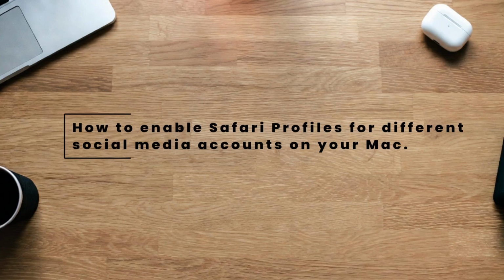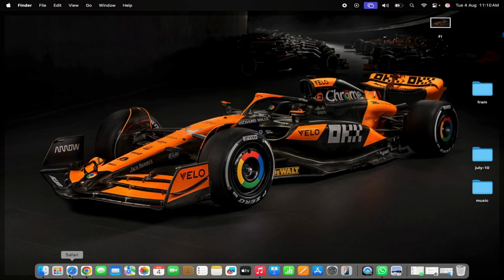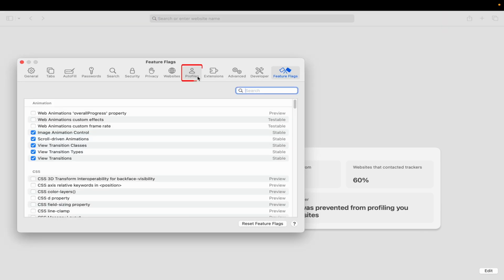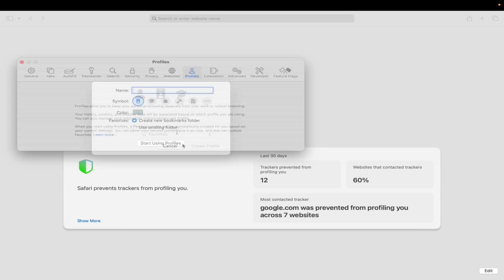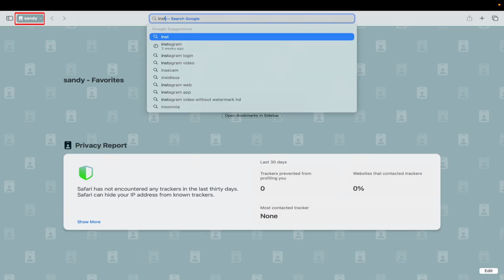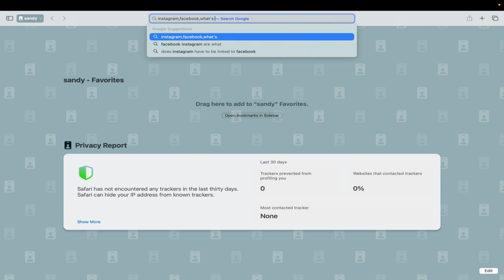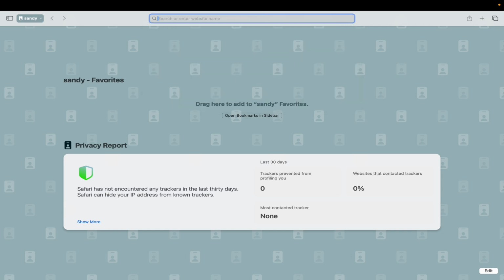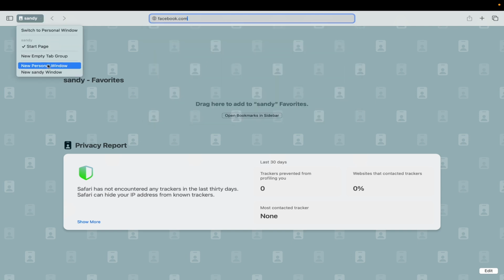How to enable Safari Profiles for different social media accounts on your Mac ?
How To Enable Safari Profiles For Different Social Media Accounts On Your Mac: Welcome to our step-by-step guide on "How To Enable Safari Profiles for Different Social Media Accounts on Your Mac"! If you want to keep your personal and work social media accounts separate while browsing, this video is for you. We'll show you how to create and use Safari Profiles on macOS so each profile has its own cookies, history, extensions, favorites, and logged-in accounts. Whether you're managing multiple Instagram, Facebook, X, or TikTok accounts, these steps will help you stay organized.

In this video, we will show:
How to enable Safari Profiles on your Mac
How to create Safari Profiles for different social media accounts
How to separate personal and work accounts in Safari
How to manage multiple social media accounts on Mac
How to use Safari Profiles on macOS